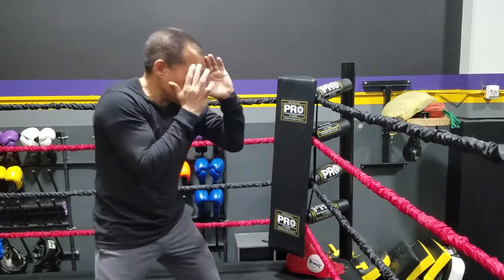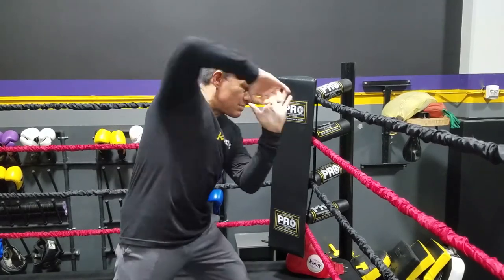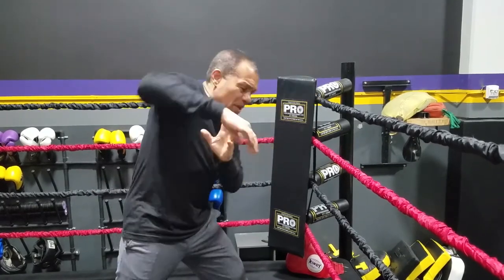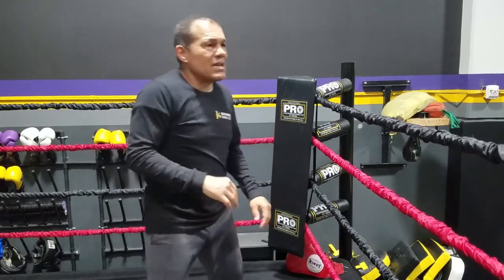Taking advantage of the unwritten rules of boxing